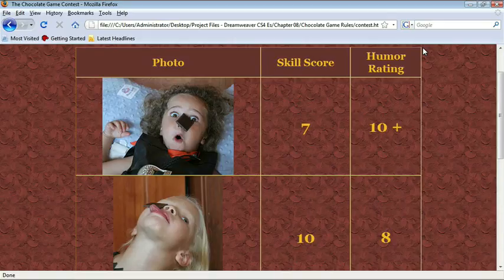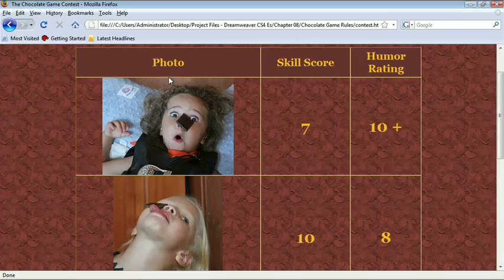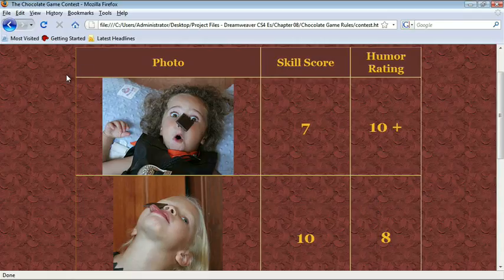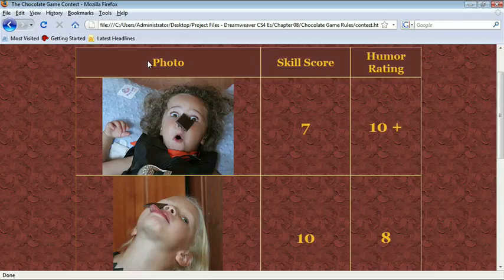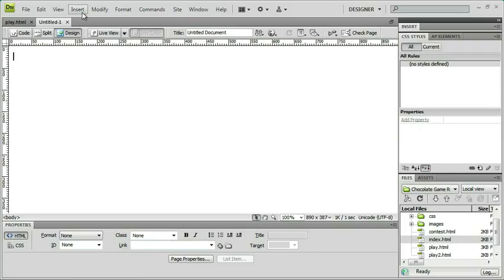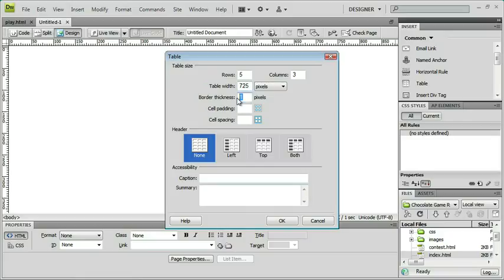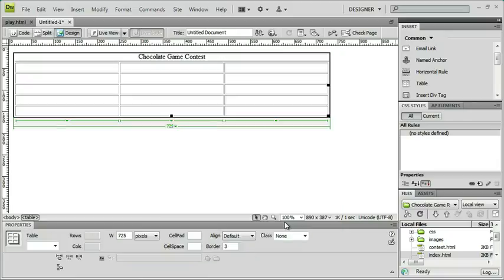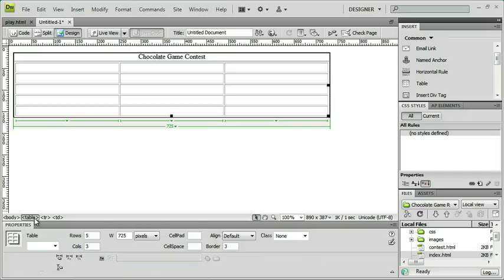CHAPTER 8.2. Creating a Table for Tabular Data.mov